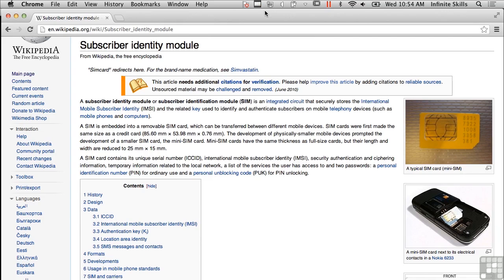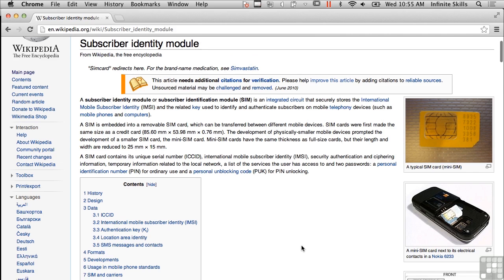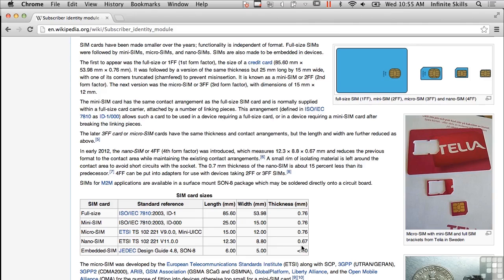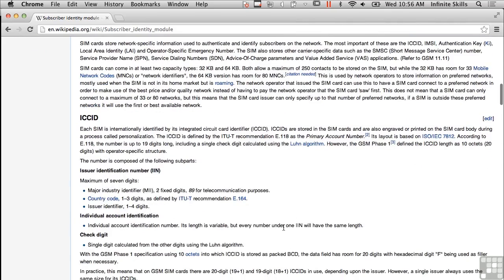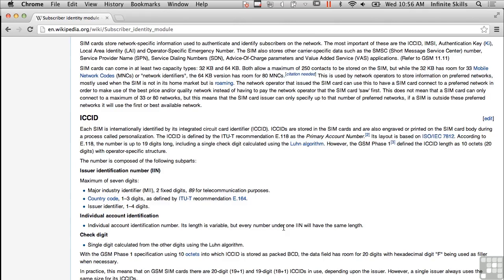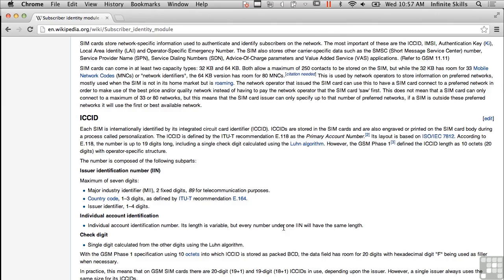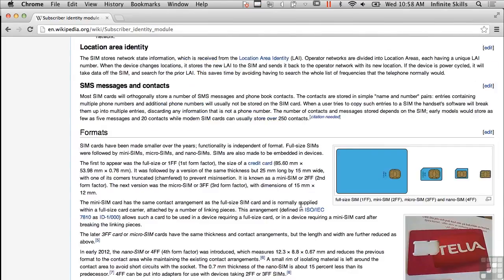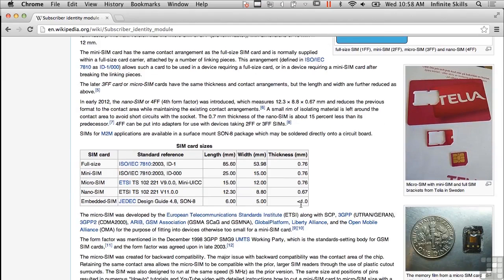Learning Computer Forensics Tutorial | SIM Cards